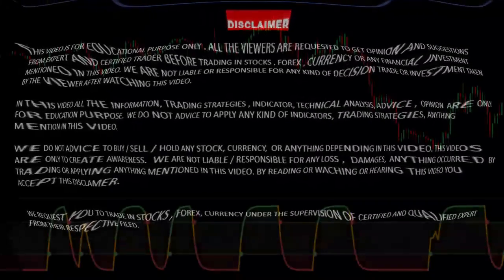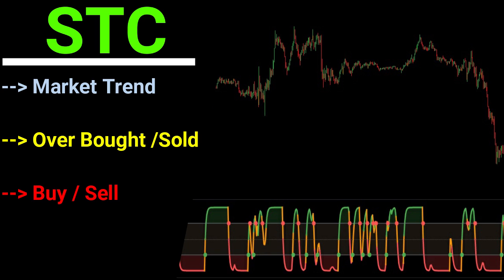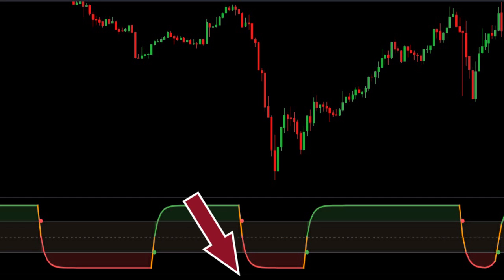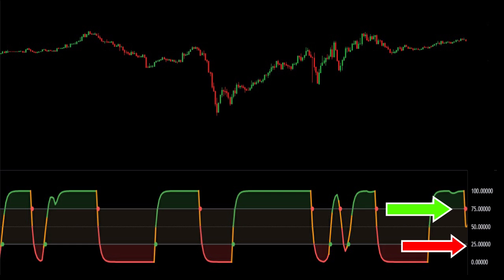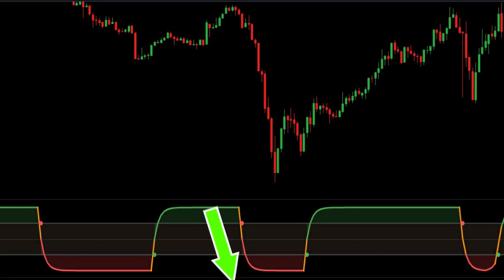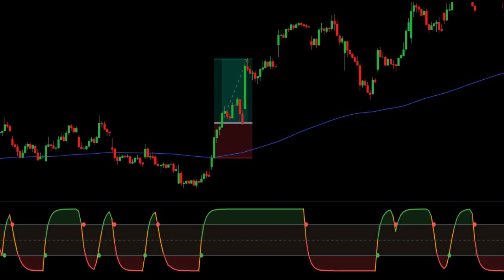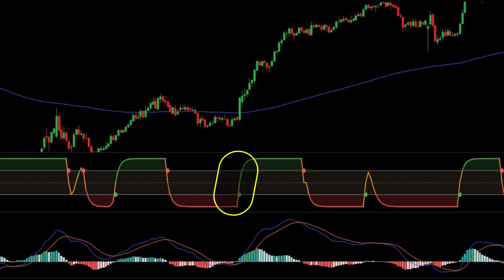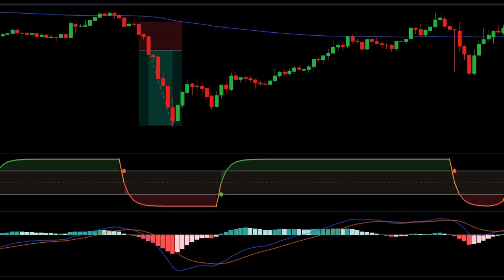STC Trading Strategy | Schaff Trend Cycle | Better Than MACD Indicator | 200 EMA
Hello viewers, in this video, we will learn about better version of  MAC D indicator. The STC .
STC stands for  Schaff  Trend Cycle. stc Indicator is a  technical indicator that allows investors to predict the market trend. Since it identifies the current and the possible future trends, investors can use the data provided by the Schaff and Trend Cycle indicator for ideal buy and sell signals.
STC’s unique combination of trend and momentum detection, makes it best suited for trend followers taking advantage of short-term pullbacks.
The idea behind the STC indicator is the assumption, that market trends increase or decrease in cyclical patterns, irrespective of the time frame.
The STC indicator is a combination of the MAC D and the Stochastic.
The Stc indicator is one of the most effective ways to let investors know about, the market trend, overbought and oversold conditions, buying and selling positions, and ideal entry and exit points.
 The STC indicator uses two thresholds of 25 and 75 LEVELS. If the Stc indicator crosses the first threshold of 25, it generally indicates that the market is in an uptrend.
However, if the Stc indicator has breached the 75-level , it generally indicates the strengthening of the trend in either of the two directions (high or low).
And also take a note about , when the Stc indicator’s straight line is above 75, it is a signal for an overbought condition. On the other hand, if the straight line is below 25, it signals oversold stocks.
When the STC crosses above the 25 line, the market could be exiting oversold conditions,
And when it crosses below the 75 line, it could be exiting overbought conditions.